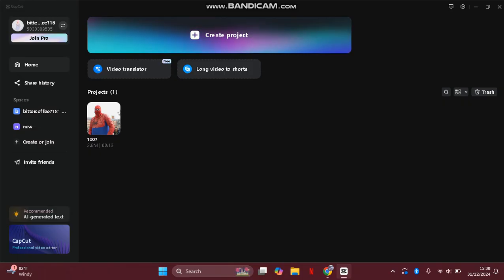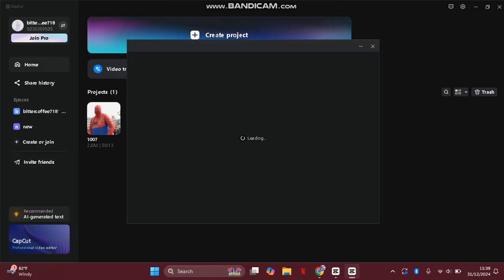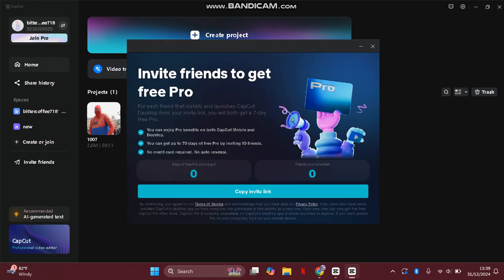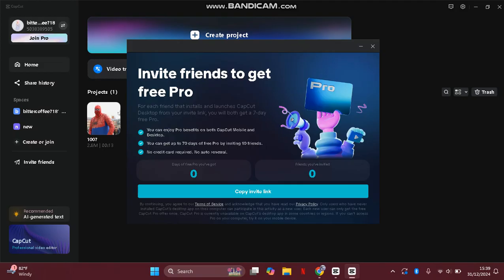~ Discover the Easiest Way to Enjoy CapCut Pro for Free on PC!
**Video Description**:

Are you ready to unlock the full potential of CapCut Pro for free on PC? In this tutorial, we’ll show you the easiest way to enjoy CapCut Pro features without spending a dime! CapCut Pro offers advanced editing tools, exclusive filters, and premium features, and now you can access them simply by inviting your friends.

Getting CapCut Pro for free on PC is easier than you think. All you need to do is use the “Invite Friends” option in the CapCut desktop app. Share your unique invite link, and when your friends install and launch CapCut via your link, both you and your friends will receive free Pro benefits. You can earn up to 70 days of CapCut Pro just by inviting 10 friends!

This step-by-step guide will walk you through the entire process, from copying your invite link to tracking the Pro days you've earned. Plus, these Pro benefits aren’t limited to your PC—they also extend to CapCut mobile, giving you the freedom to create amazing content anywhere.

Don’t miss out on this opportunity to enhance your editing game without spending a penny. Watch this video to discover how to make the most of CapCut Pro for free on PC today!

Have any questions? Drop them in the comments, and I’ll be happy to help!